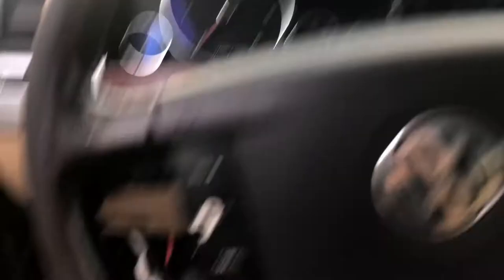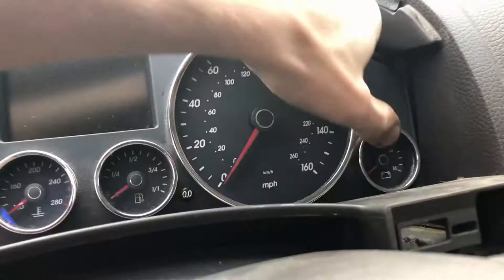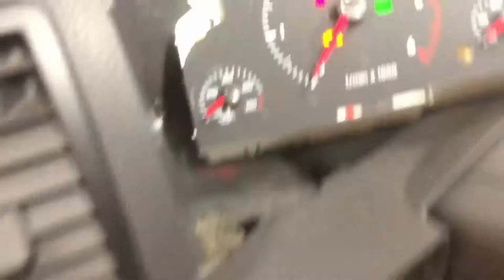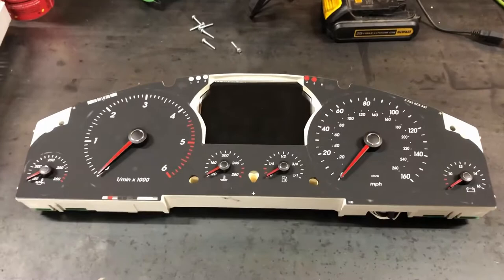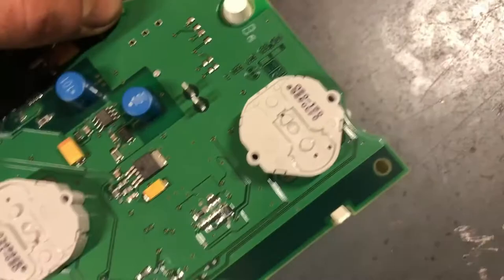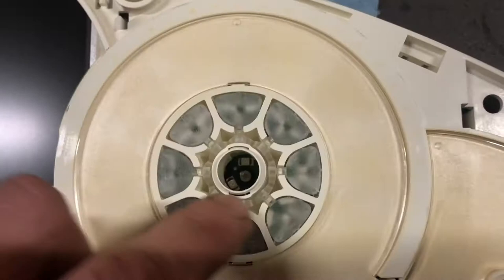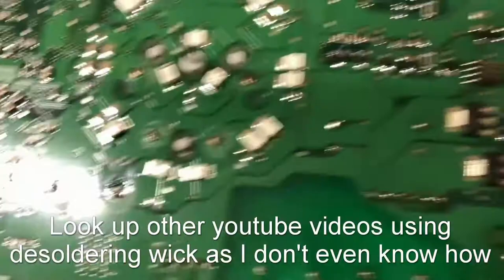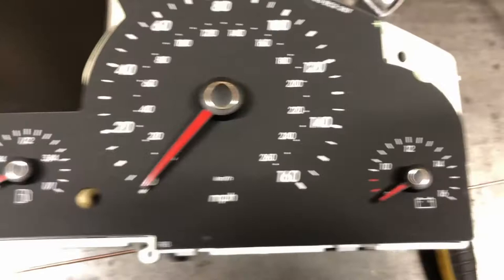7l/T1 Touareg Cluster backlight diagnostics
Had a 2004 7L/T1 V10 TDI Touareg with functioning needle lights but no backlights. Through some quick diagnostics/swapnostics it was assumed the VOGT transformer for the cluster CCFL backlight had failed.
VOGT transformer part # 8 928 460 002